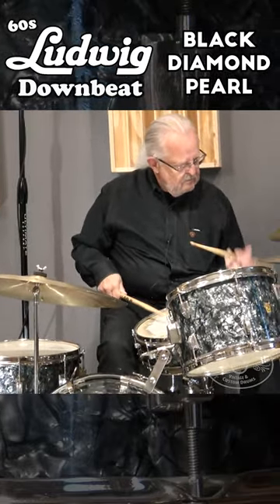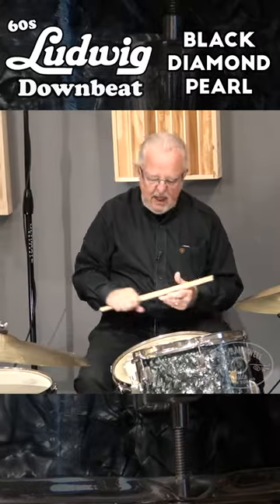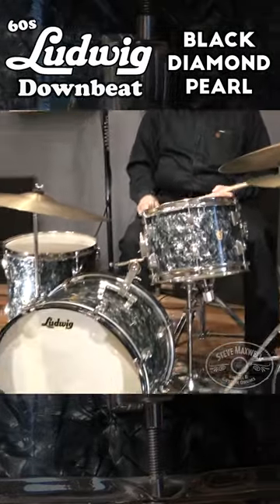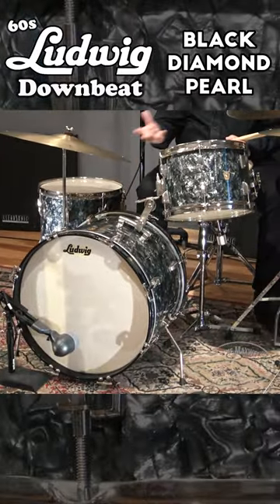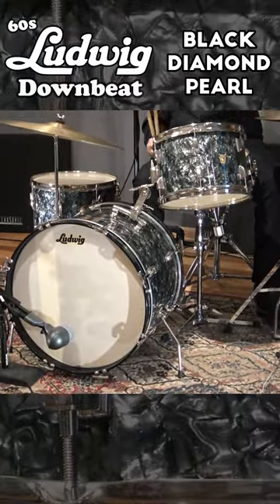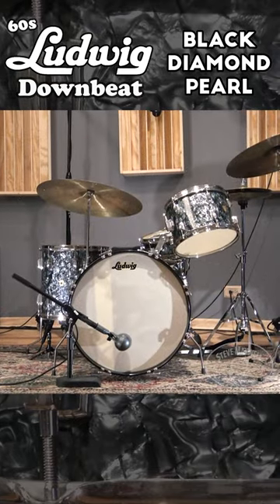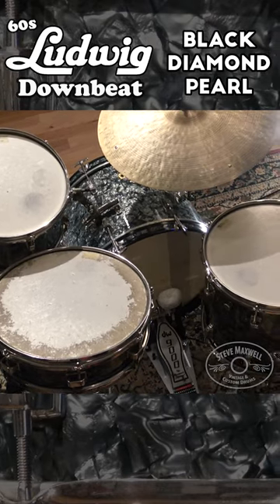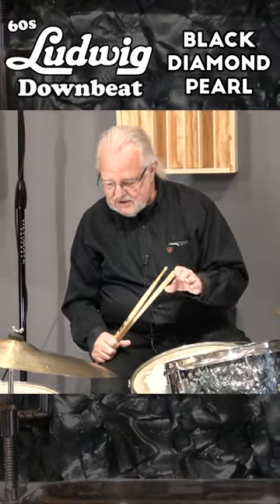ORIGINAL 60s HEADS - Ludwig Downbeat in Black Diamond Pearl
Steve plays an incredibly fun Ludwig Downbeat from the 60s, still with the original Weather Master drumheads! Although they're well-played, they still sound fantastic! Especially alongside this group of vintage Zildjian K cymbals.

Don't miss out! Our shop is always changing so be sure to follow us on Reverb -- We list our stock there long before the videos make it up

~Cymbals~
Hi-Hats: Zildjian K 12" Hi-Hats 745/790g - Listing coming soon!

~Studio Hardware~
Kick Pedal - DW DWCP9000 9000 Series Single Bass Drum Pedal + Gibraltar Felt Beater
Hi-Hat Stand - Canopus Lightweight Hi-Hat Stand
Drum Throne - Gibraltar 9608RQPRB Round Quarter Panel Two Tone Drum Throne

~Microphones~
Direct Overhead: Shure KSM 141
Room Overheads: AKG C214 (2, Stereo)
Rear Overhead: AEA R88 MkII (Stereo)
Bass Drum: Shure BETA 52A
Floor Tom: Audix D2